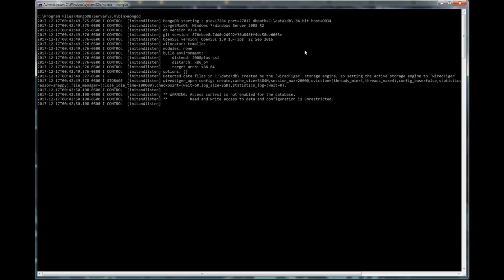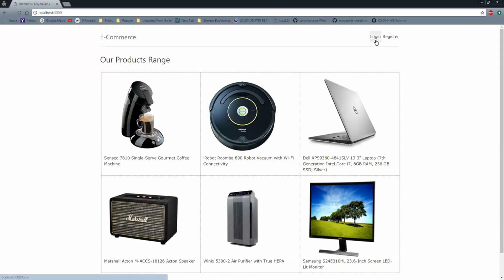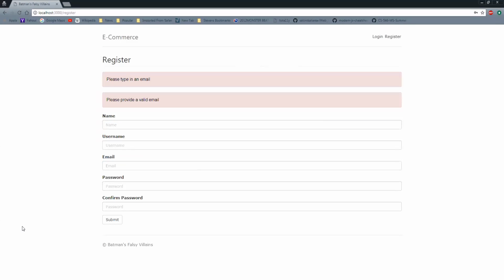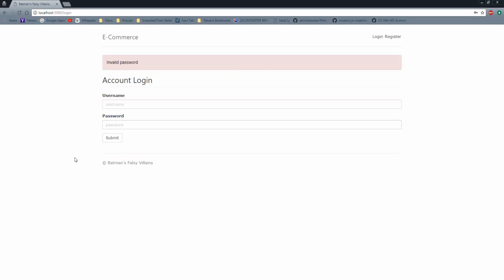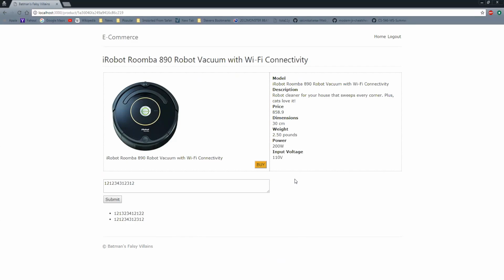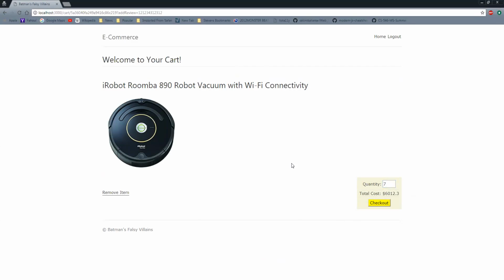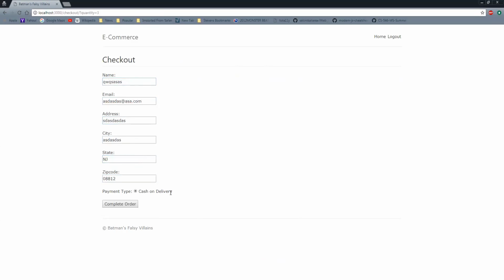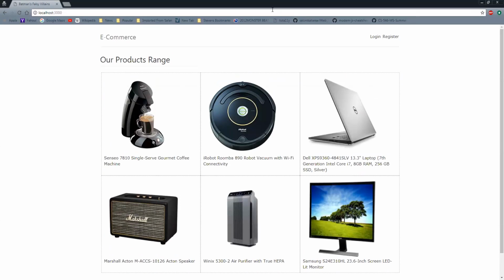Batmans Falsy Villians Final Presentation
CS 546 Final Website Presentation